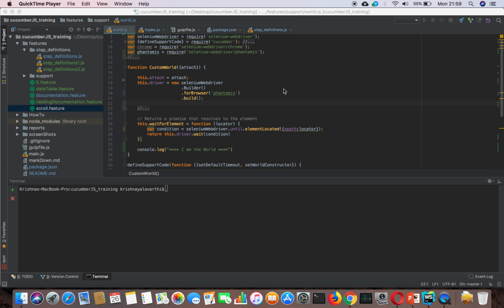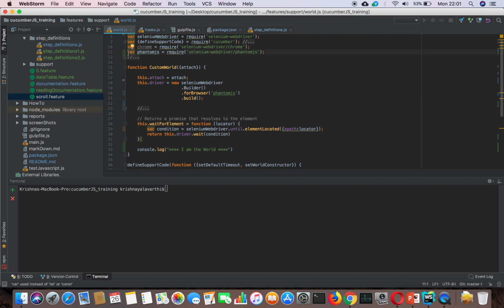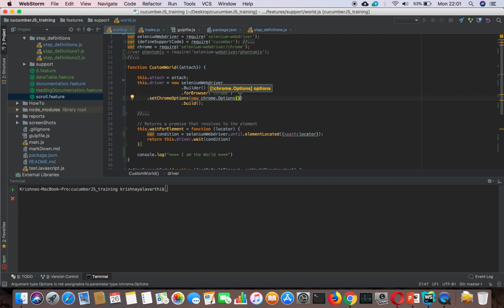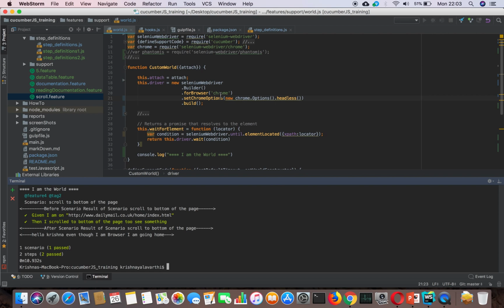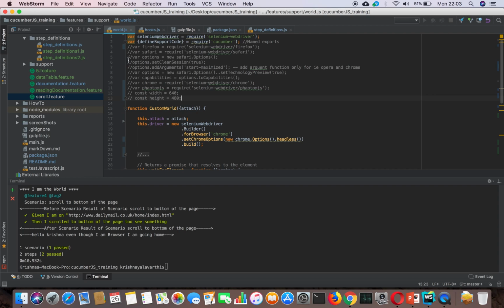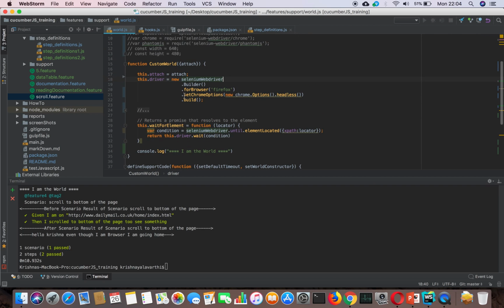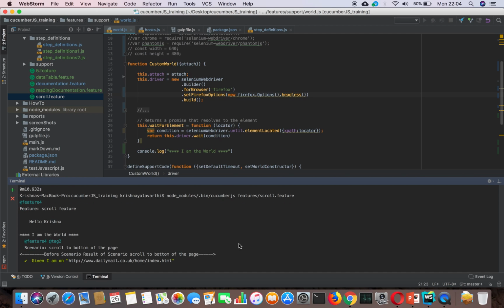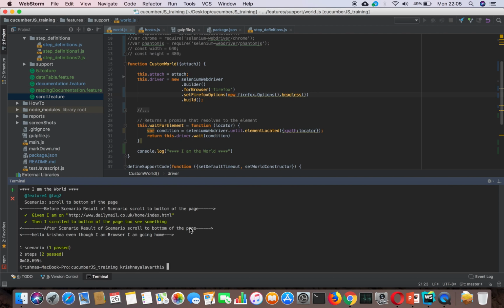running cucumberjs with chrome headless and firefox headless browsers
running cucumber JS and selenium scripts in Chrome Headless and firefox headless mode